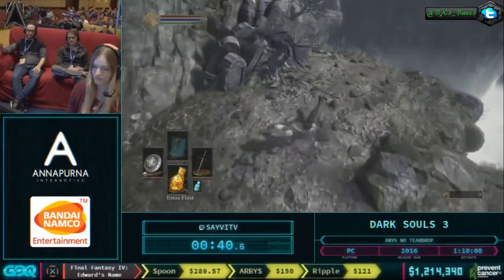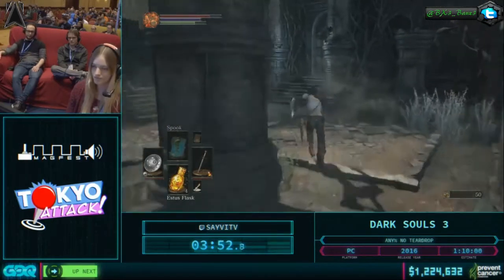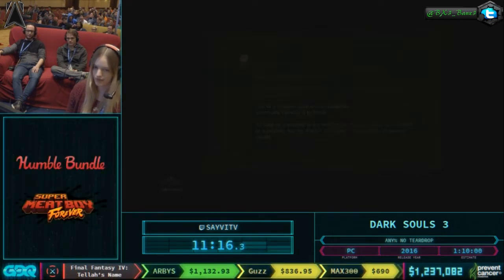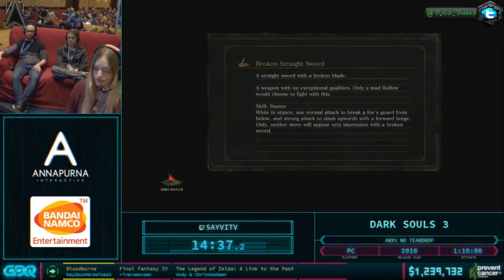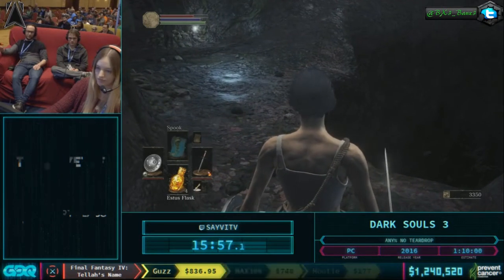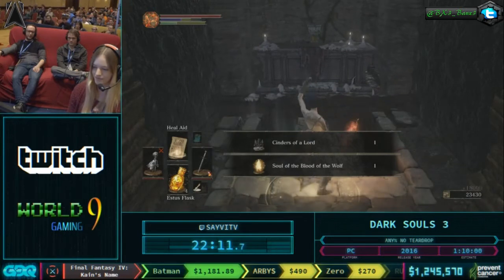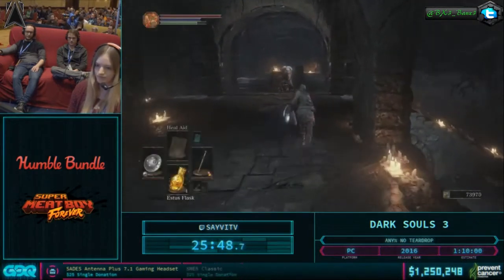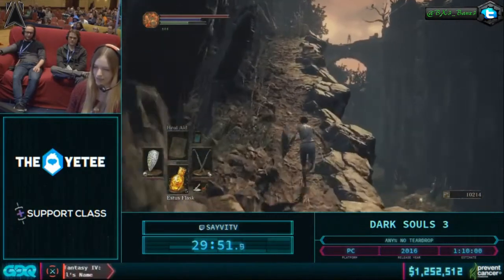Dark Souls 3 Speedrun AGDQ 2018 Part 1 of 2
AGDQ stands for: Awesome Games Done Quick

Hope you enjoy. Part 2 is comming up soon after this!